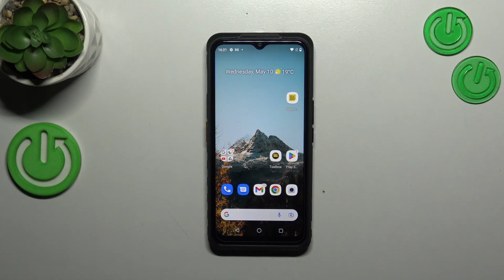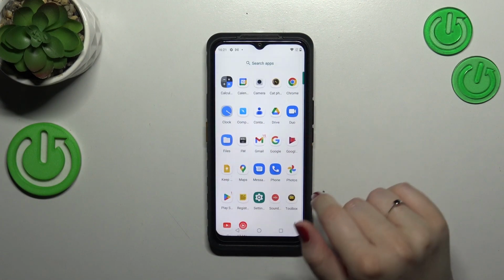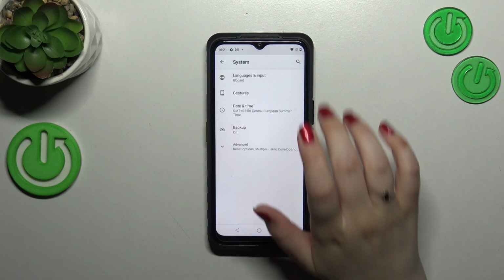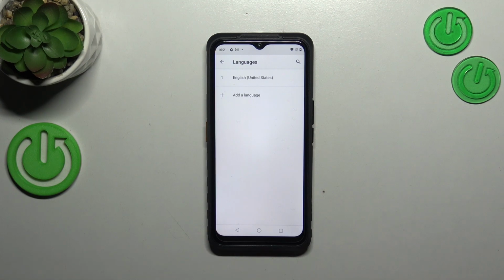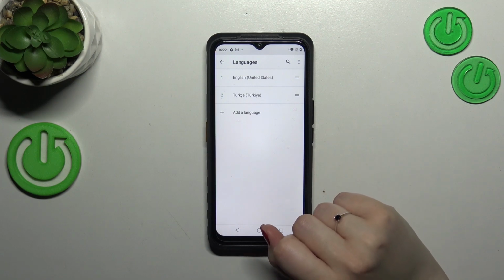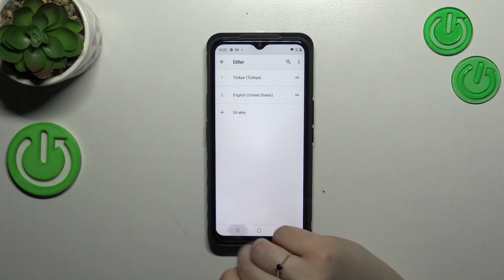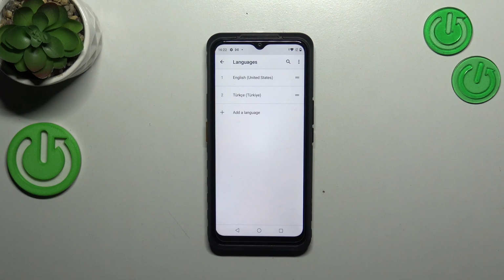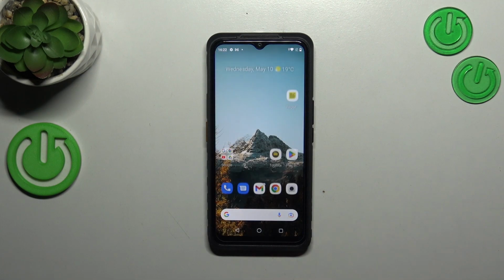How to Change System Language on CAT S53 – Manage Device Language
Hi Everyone! If you order your CAT S53 from some foreign online store, most likely its interface will be either in Chinese or in English, although we are sure that your native language is probably present in the firmware. And so, you need to change the system language by yourself and in this video our Expert will show you how to do it on your CAT S53. Don't miss out on the chance to explore more useful tutorials for CAT S53 on our HardReset.info YT channel.

How to Set Up System Language in CAT S53?
How to Change Local Language on CAT S53?
How to Manage Language Settings in CAT S53?